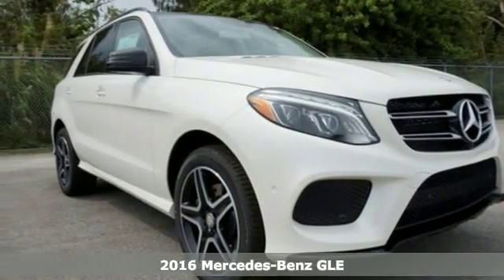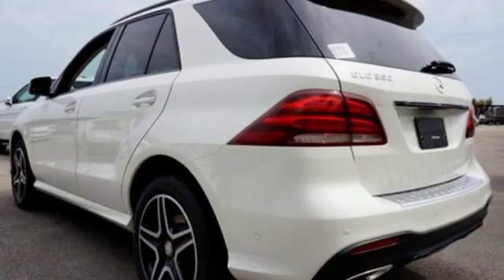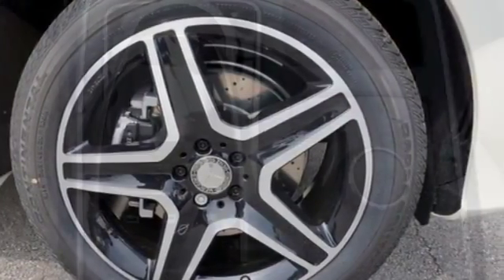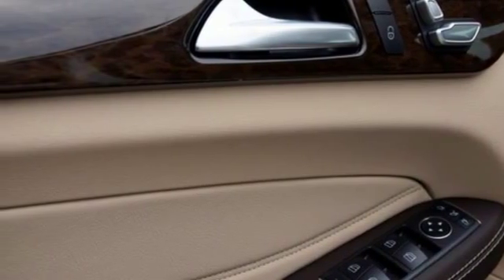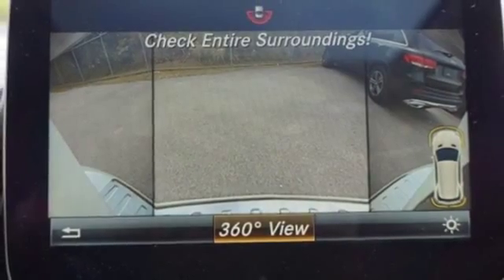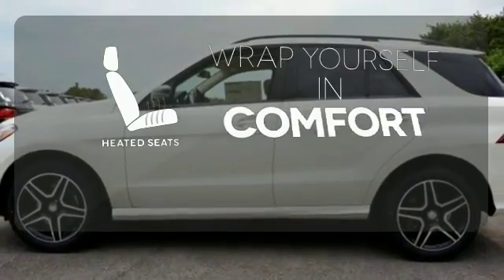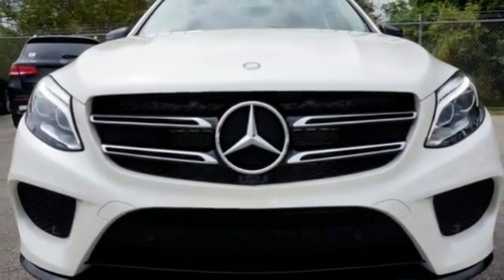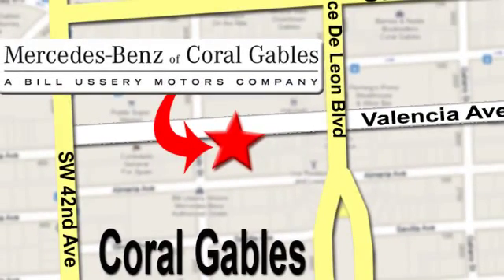New 2016 Mercedes-Benz GLE Miami FL Coral Gables, FL GA749323 - SOLD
Year: 2016
Make: Mercedes-Benz
Model: GLE
Trim: GLE350
Engine: 6 Cyl. 3.5 L
Transmission: Automatic
Color: DIA_WHT
Stock #: GA749323
VIN: 4JGDA5JB3GA749323

Address:
272 Valencia Ave